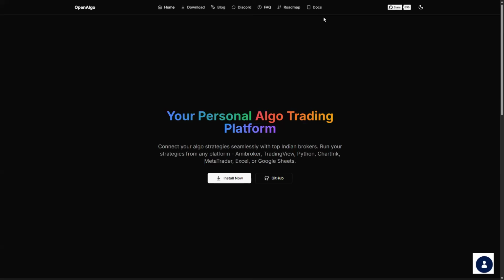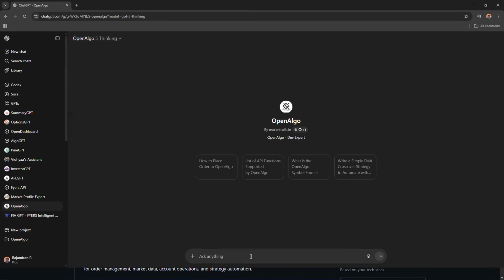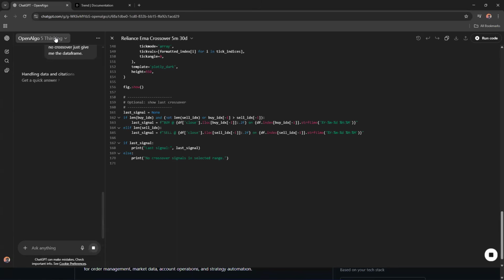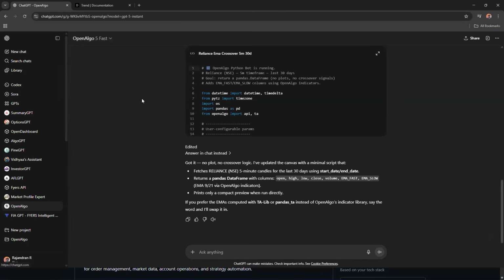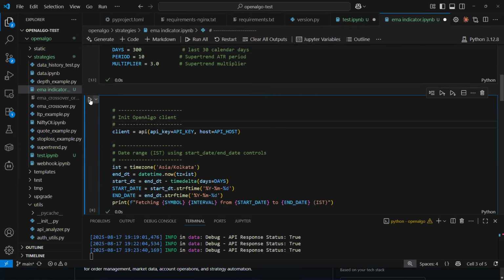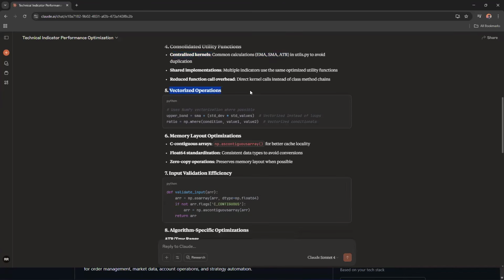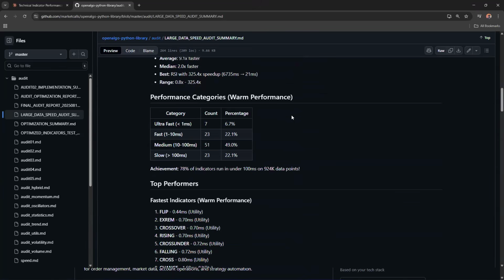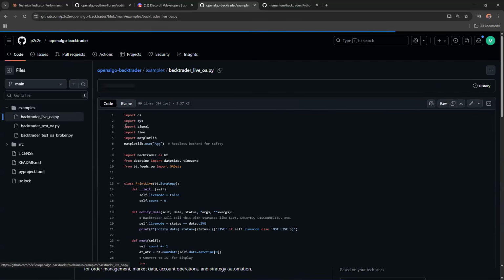OpenAlgo - Python SDK supports 100+ Indicators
OpenAlgo Technical Indicators is a high-performance Python library designed for comprehensive technical analysis with a focus on speed, accuracy, and ease of use. Built from the ground up with modern optimization techniques, it provides over 100+ technical indicators across all major categories.

Very soon we will be bring more complex indicators into Custom GPT. One can very soon vibe code their own complex indicators.